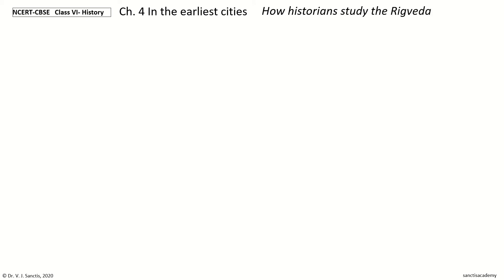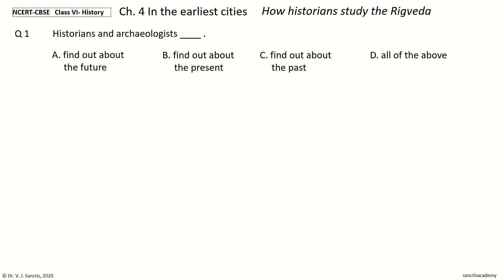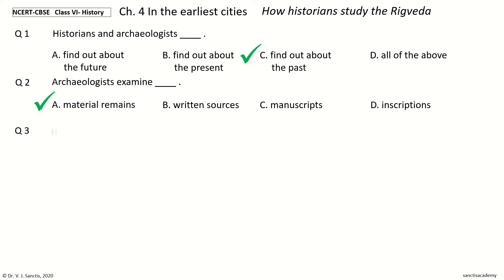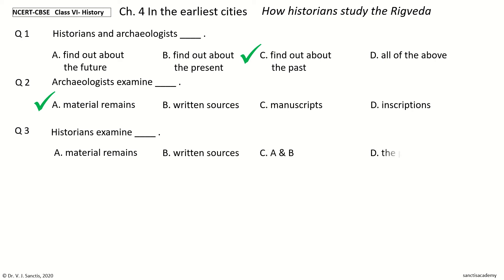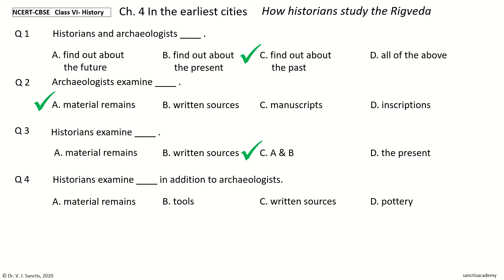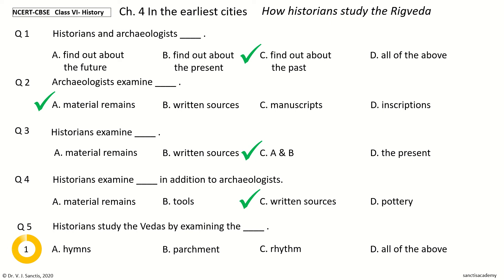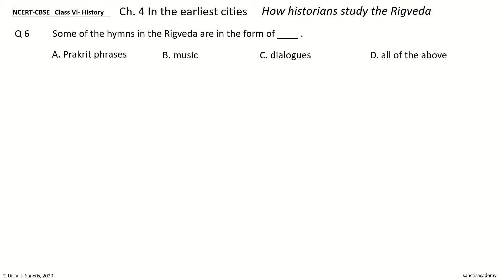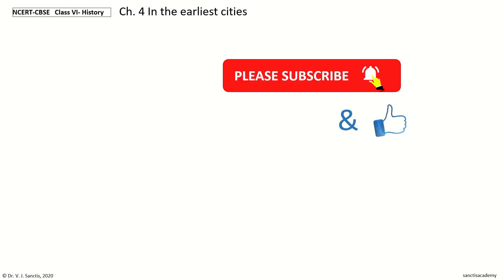NCERT CBSE History Class 6 Chapter 5 How do historians study the past MCQ Quiz Objective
CBSE NCERT History / Social science - Class 6 Chapter 5 How do historians study the past - MCQ Quiz Objectives Multiple Choice Questions

Test questions
Practice questions
Sample paper
MCQ
Multiple choice questions
Quiz